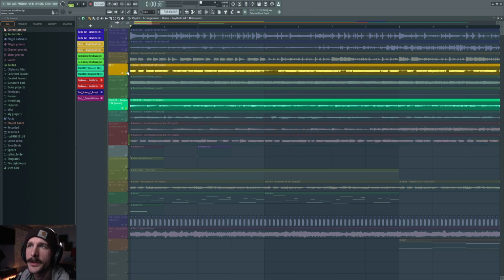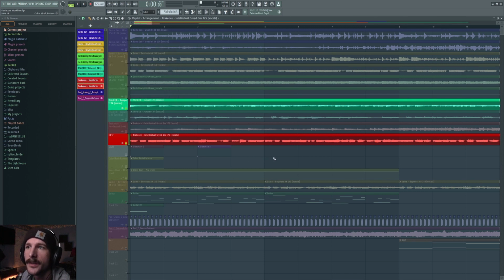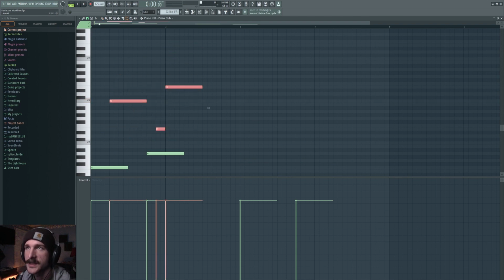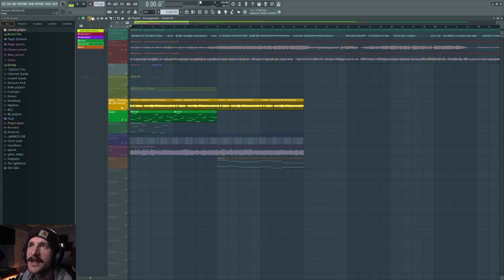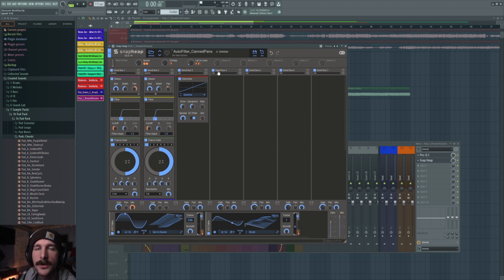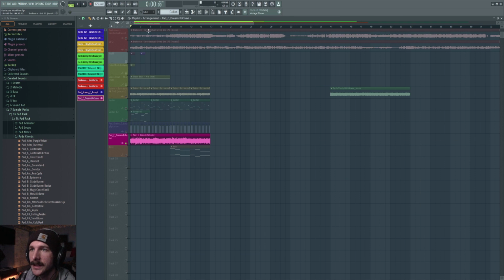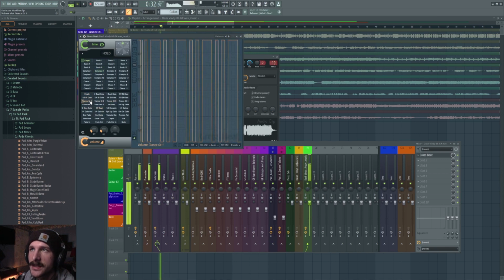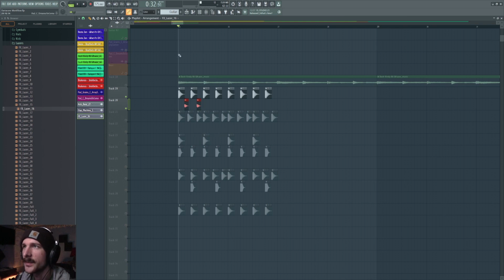How to Get a Dariacore Track Started